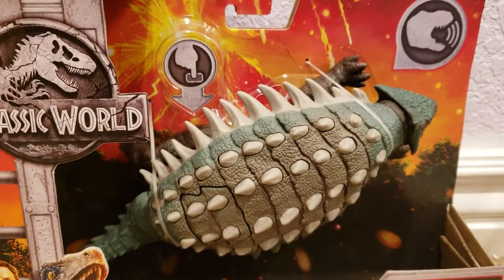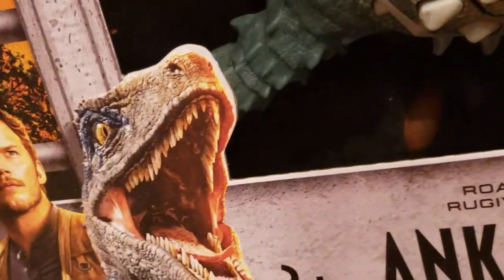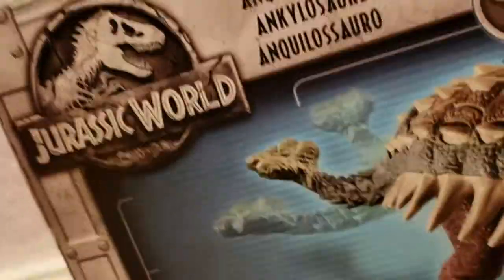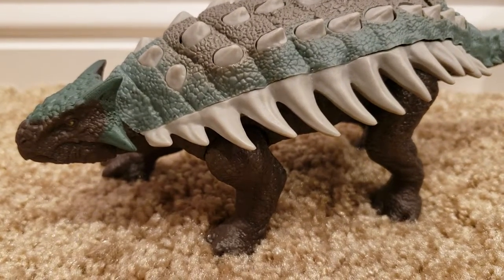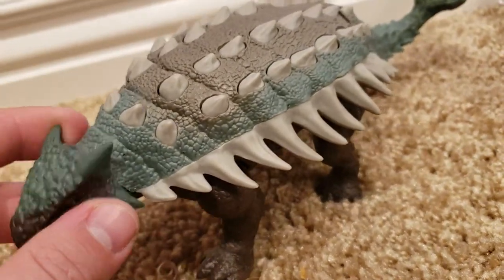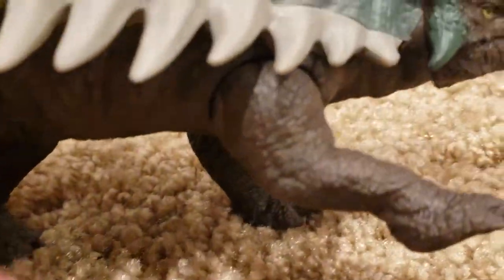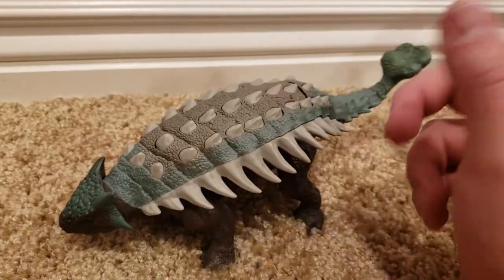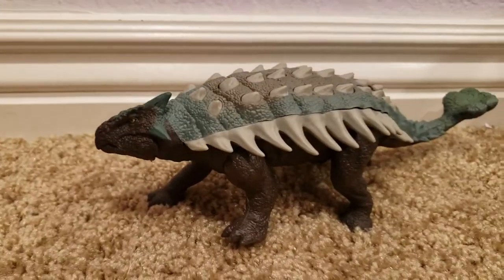Jurassic World Fallen Kingdom Roarivores Ankylosaurus Review